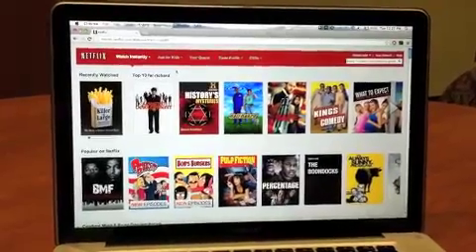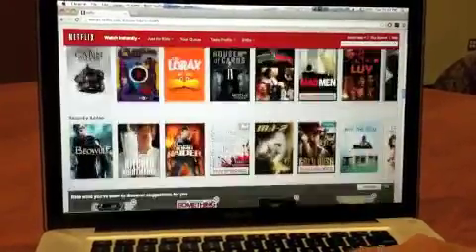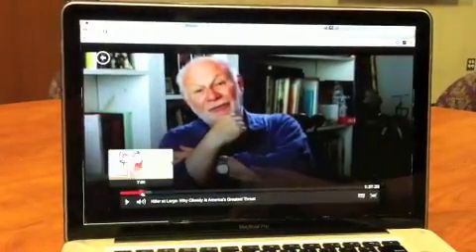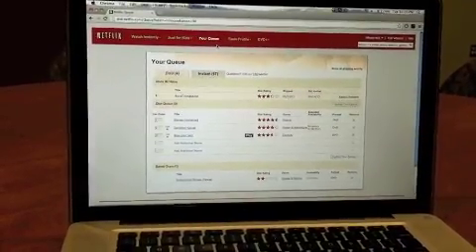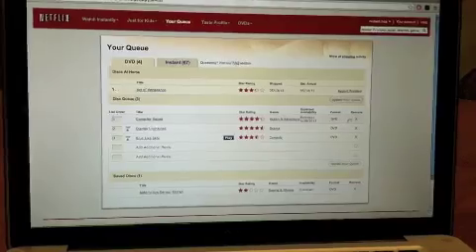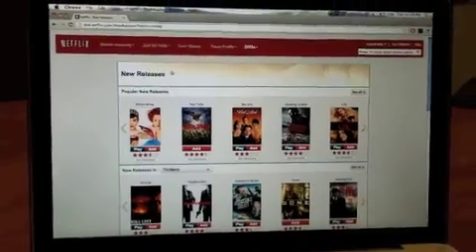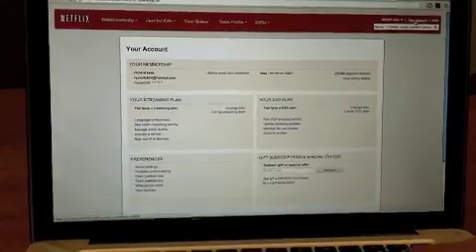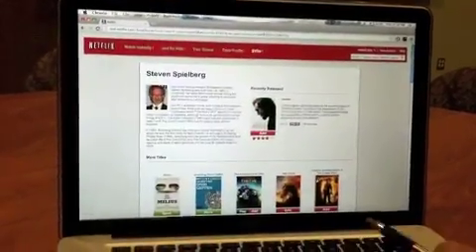CISC Project - Netflix Tutorial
Project made by Brittney Johnson and Jeff Rada. Netflix Tutorial.